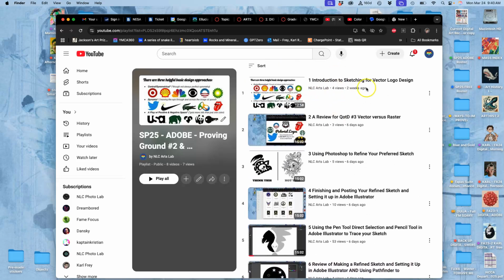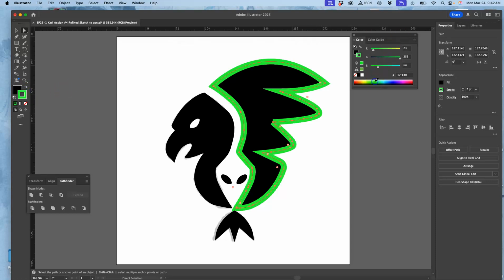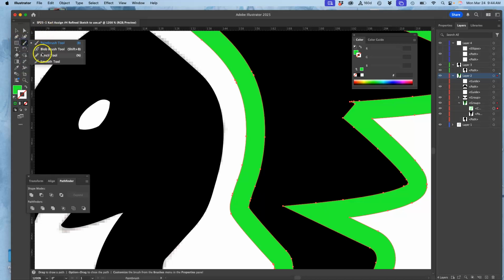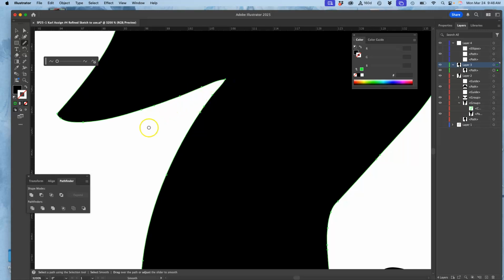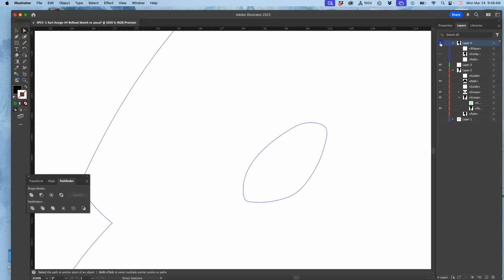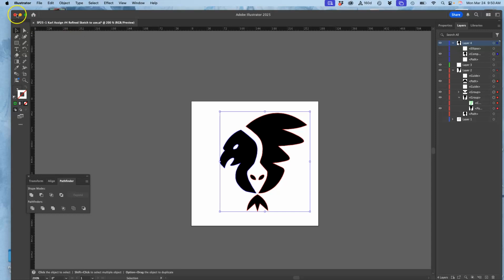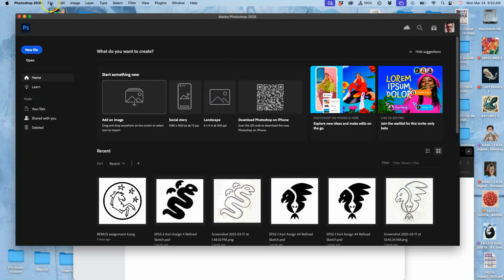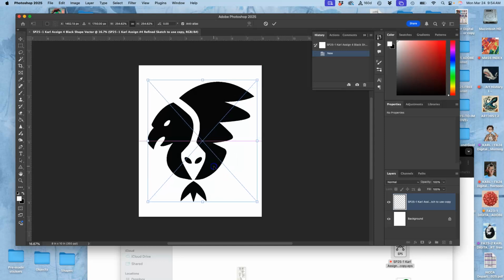9 Finishing The Black Vector in Illustrator and then Formatting it to Be Used in Adobe Photoshop